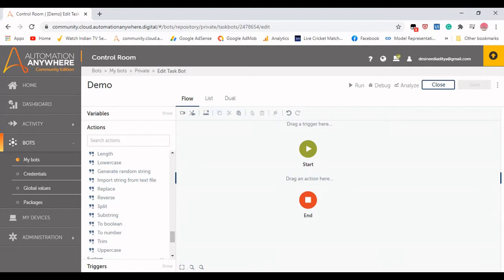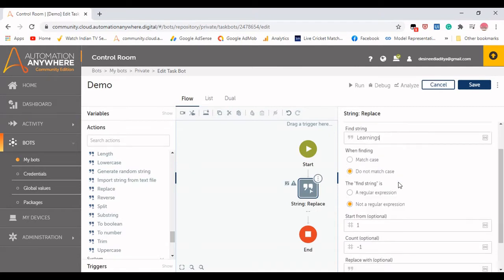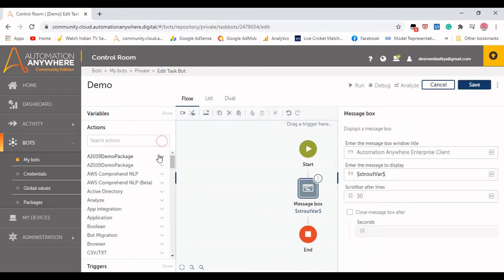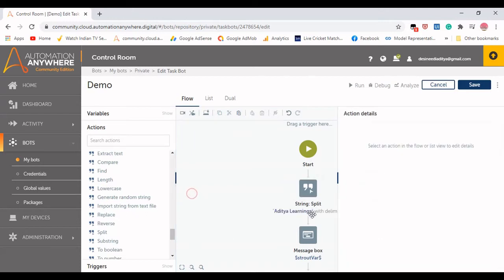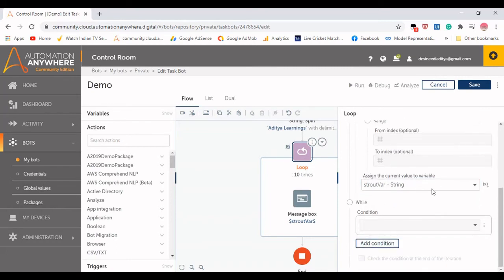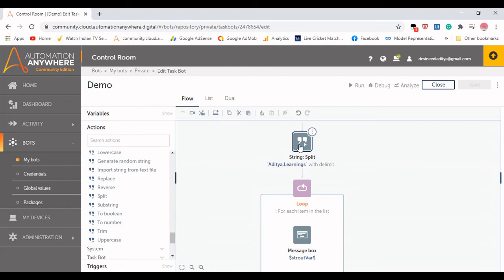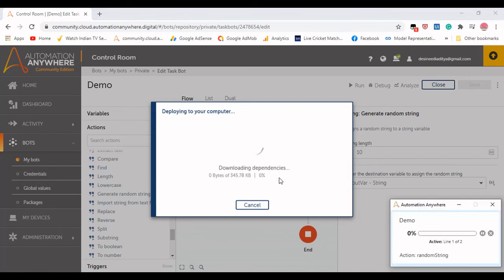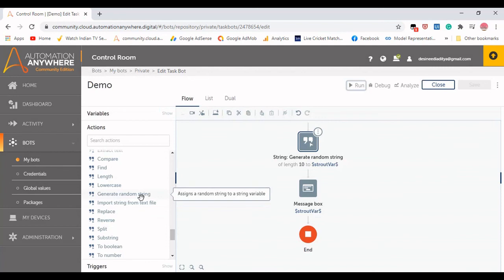Generate Random string, Reverse, Split, Replace and sub string commands in A2019 | RPA LEARNERS